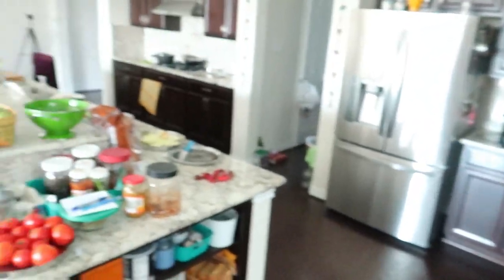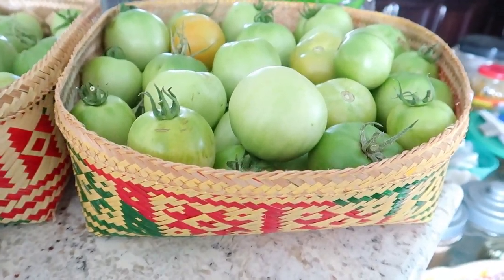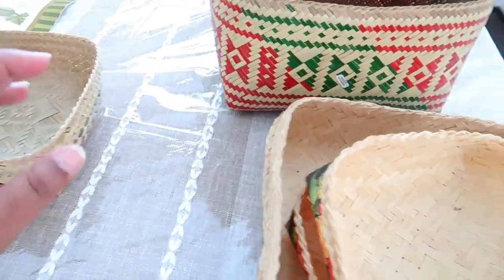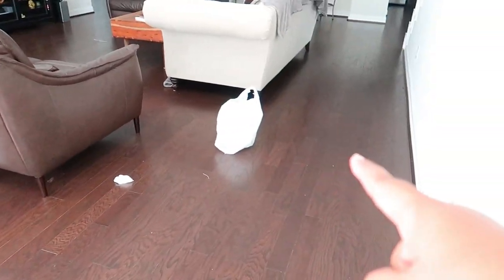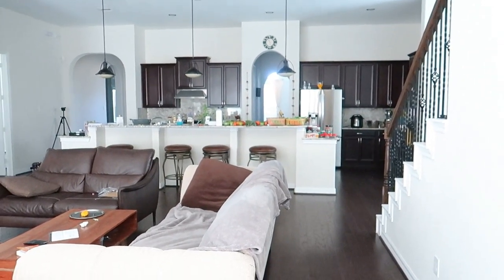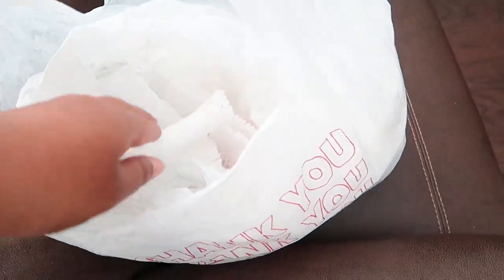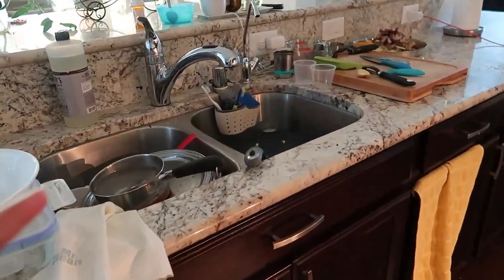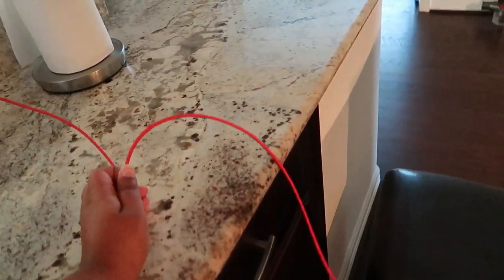NEW BASKETS | SIMPLE TOMATO CHUTNEY RECIPE | AMERICAN INDIAN VLOGGER | INDIAN VLOGGER IN USA | DIML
Today I am back with another vlog where I show my Indian evening to night routine which includes some quick cleaning motivation for kitchen,tidy of house, my evening tea, how I make simple tomato chutney, thankful for 40K subscribers etc.
I am from Andhra pradesh, India and currently living in Texas, USA. Being Indian born and currently NRI life is a mix of modern and traditions. I want to share my morning routines, evening routines, day in my life, cleaning routines, work life balance etc in my future vlogs.